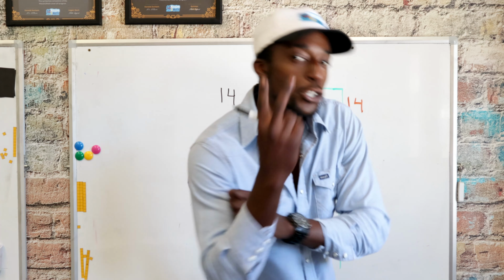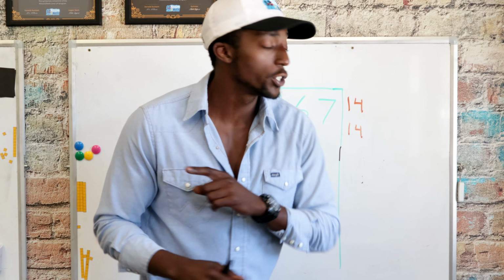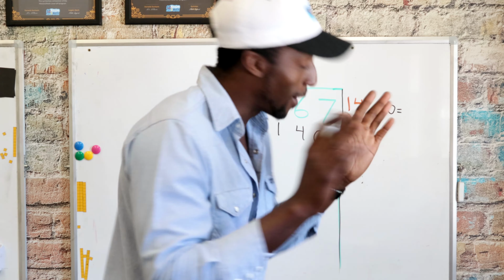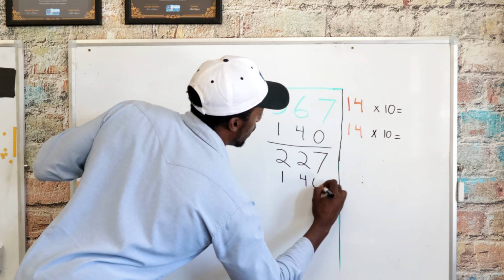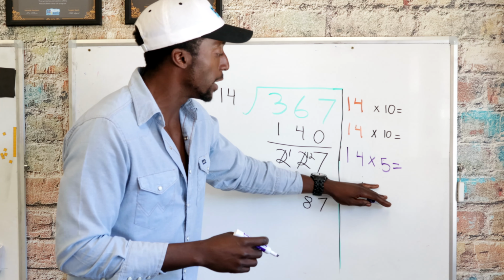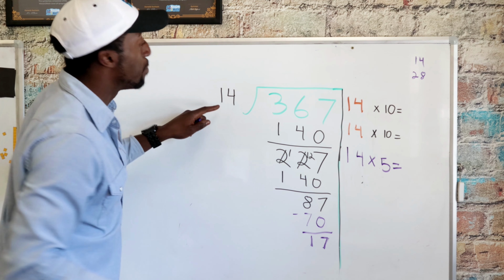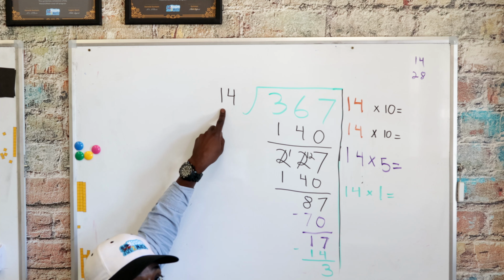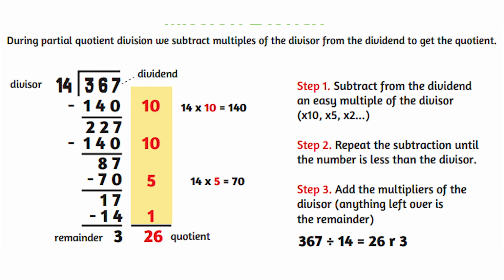Partial Quotient (2-Digit Divisors)